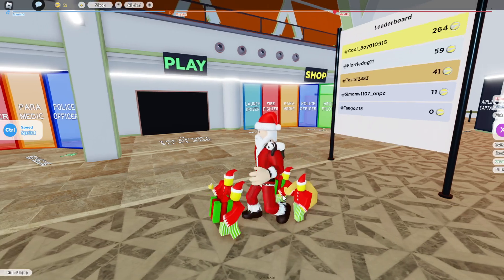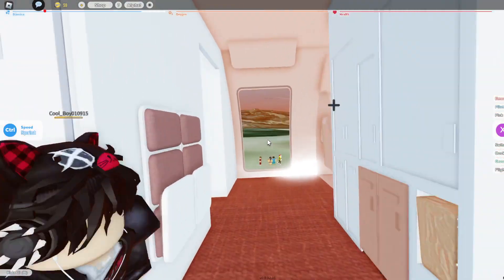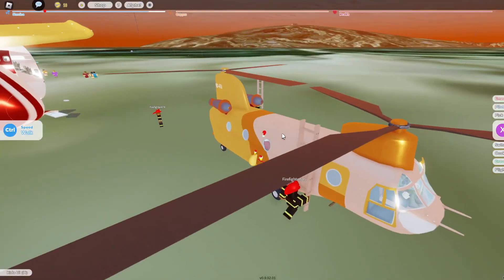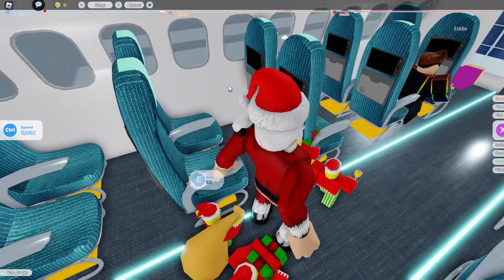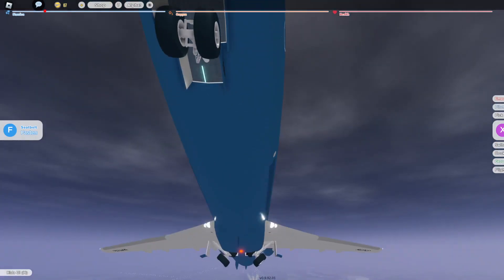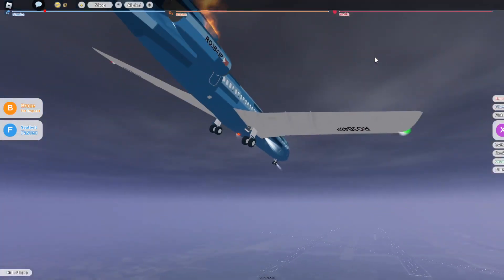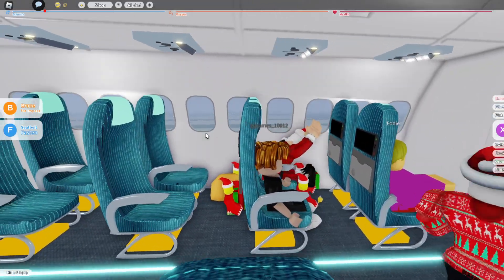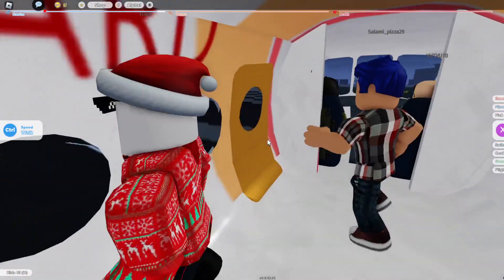Trying to survive plane crashes in Emergency Landing!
If you want to see more like the vid!